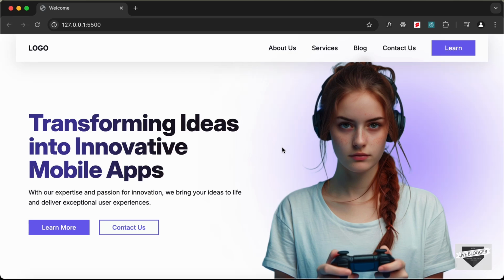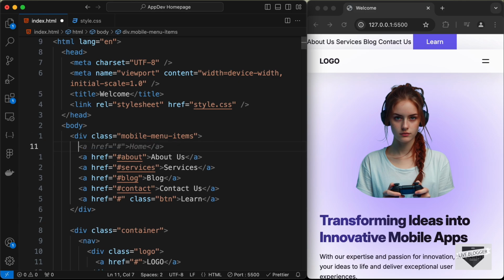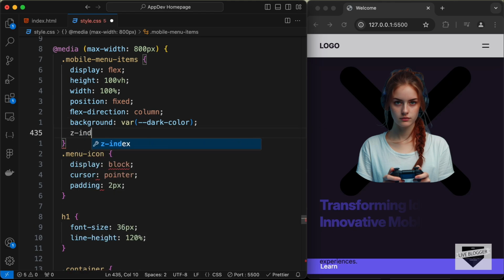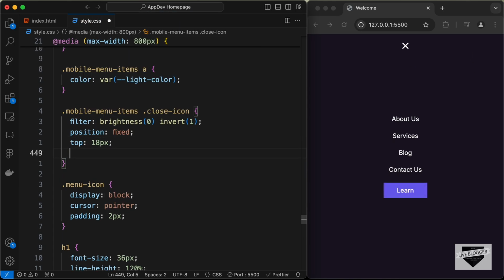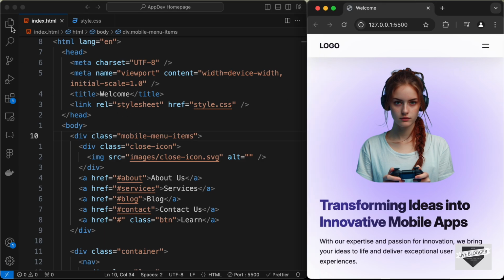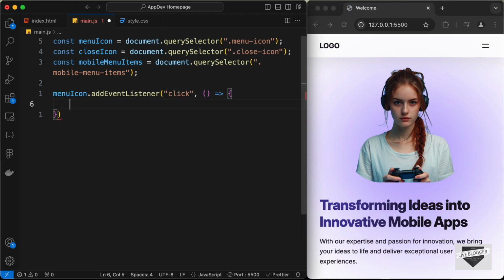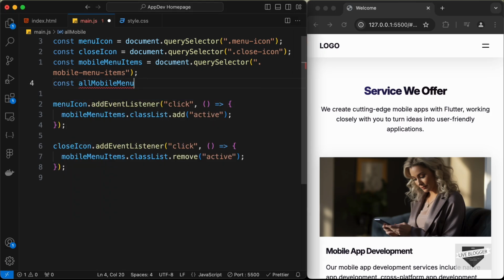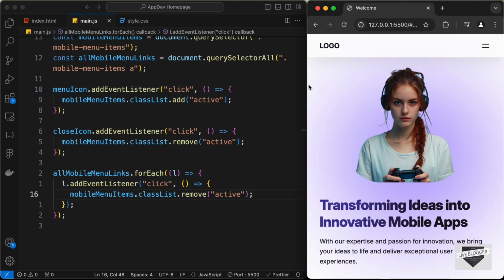Design A Modern Responsive Homepage Using HTML, CSS & JavaScript (Mobile Nav)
Hi guys, in this tutorial series we will design a modern responsive website for an App development agency/company using HTML, CSS and JavaScript. In this video, we will create the mobile navigation menu for our website.  I hope you find this useful.